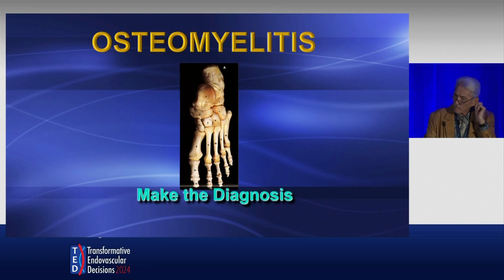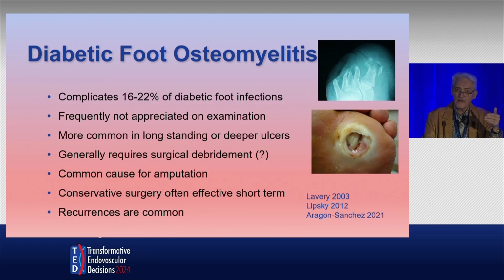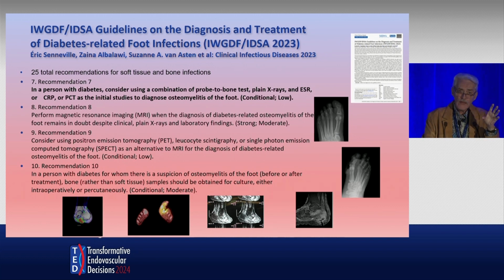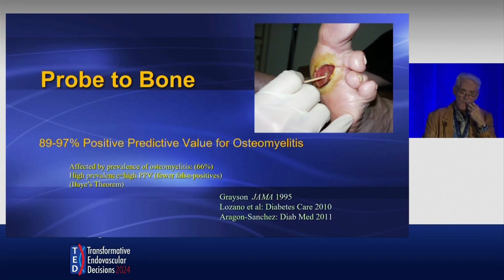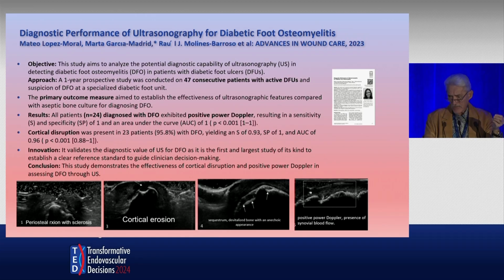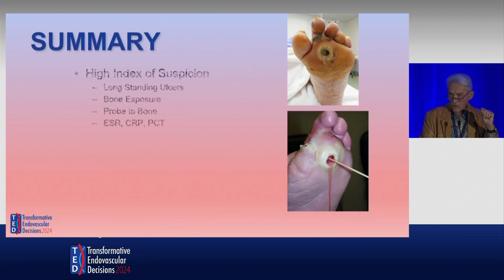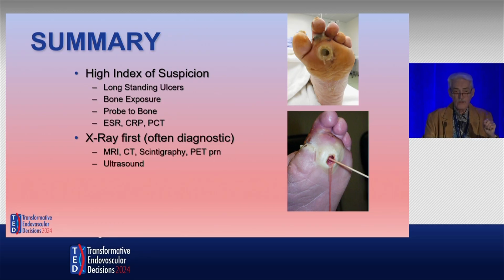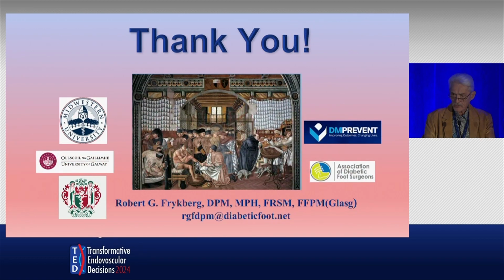The Reliable Way to Diagnose Osteomyelitis | Dr. Robert Frykberg at TED 2024